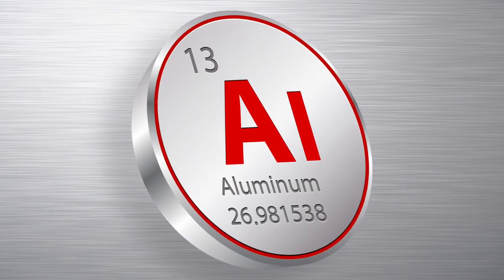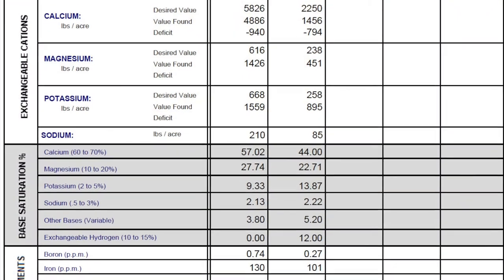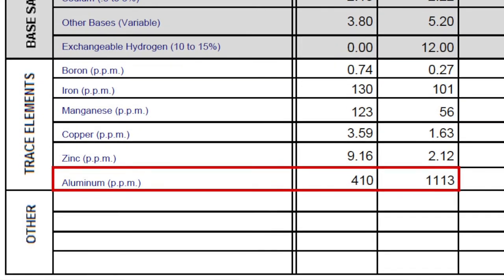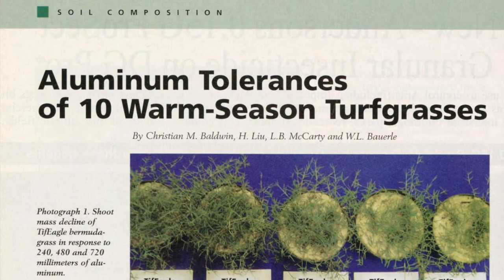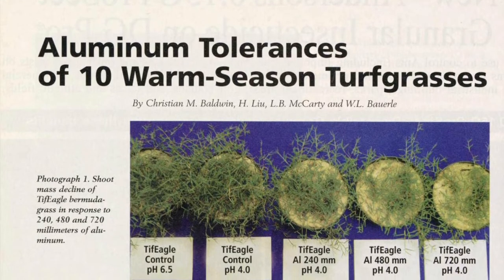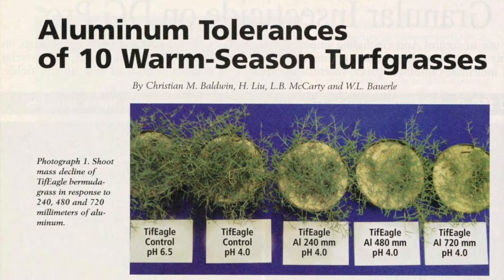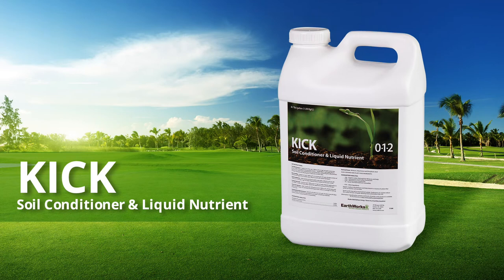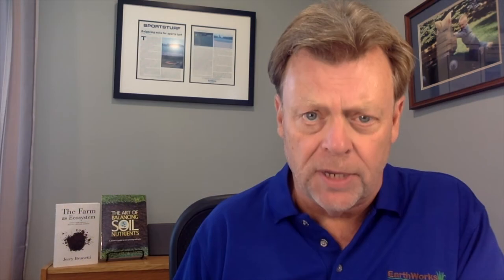2 Minute Turf Talk - Aluminum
Aluminum is an essential element for all plants but is needed in very small amounts. It is the second most prevalent element on the planet next to silicon. Rarely do we see high levels of aluminum on a soil test.  When we do it is always followed by a phone call from the turf manager who is concerned about the potential of aluminum toxicity. The soil pH has to be very low in order to mobilize any aluminum out of the soil to a point where it can harm turf or ornamental growth. Keeping the pH above 5.0, along with a healthy amount of organic matter in your soil, will prevent any concerns of toxicity. The use of humic substances in your fertility program can also help to keep the potential of aluminum toxicity at bay.